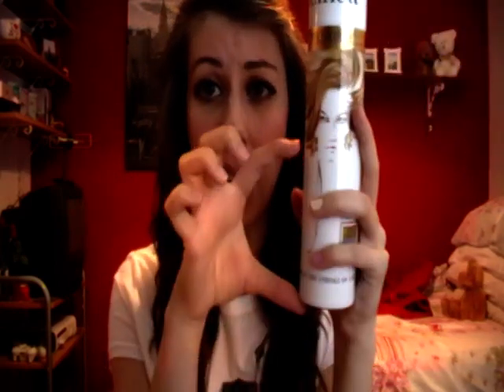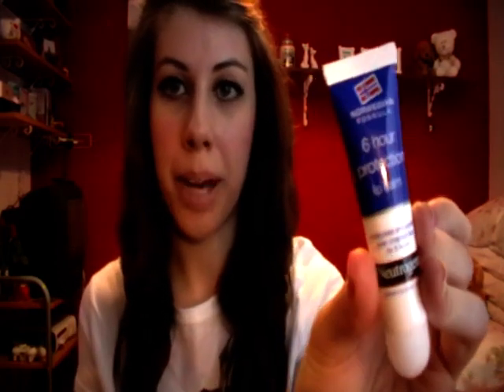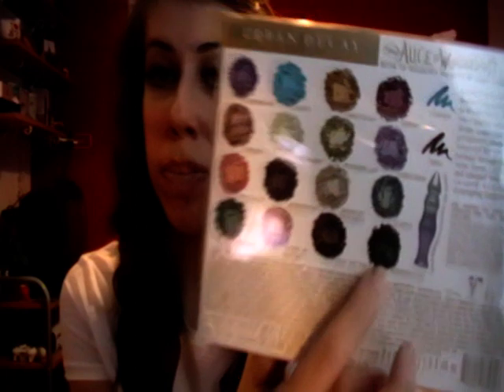Skincare and Makeup Goodies!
Collection of skincare and makeup products that i have recently bought. :)

Clinique Prices:
Liquid Soap: £13
Clarifying Lotion: £14
Dramatically Different Moisturizing Lotion: £15
7 day scrub cream: £16.50
Blusher: £18.50
Supermoisture Makeup: £20